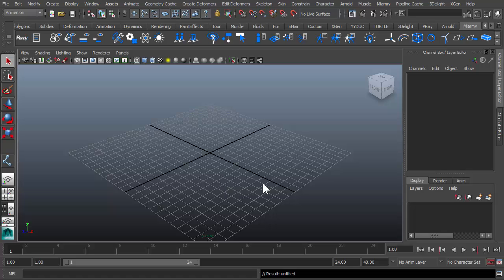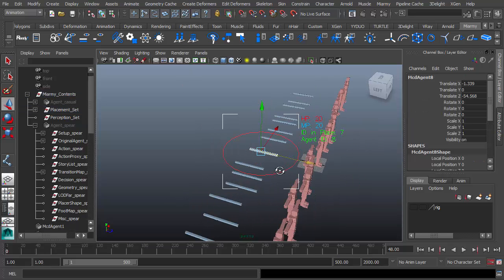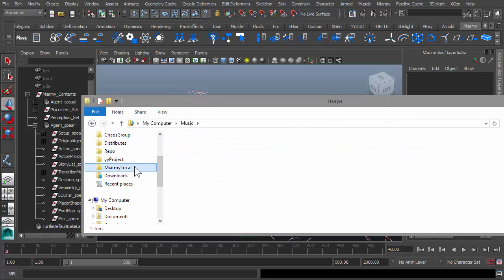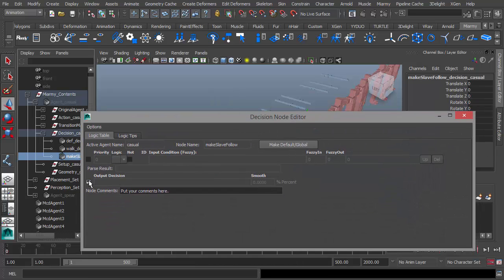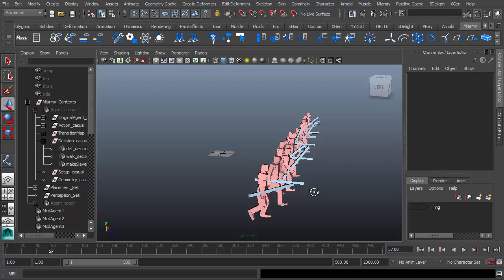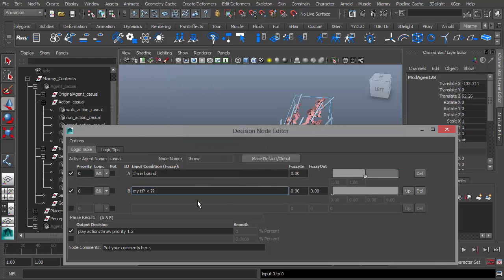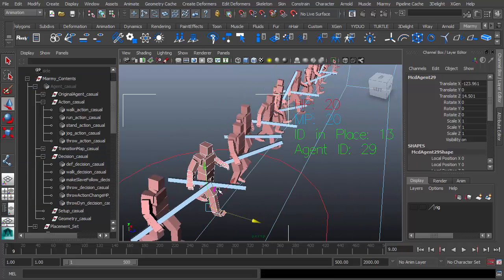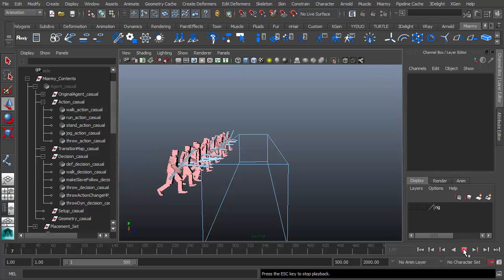104 Master and Slave Logic